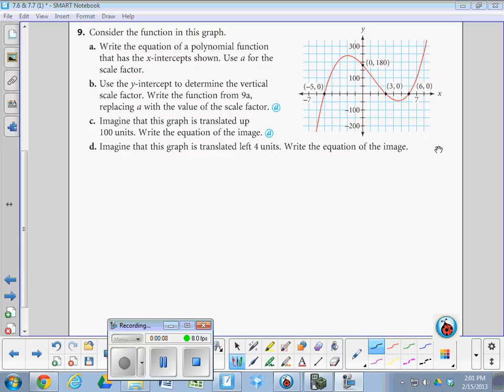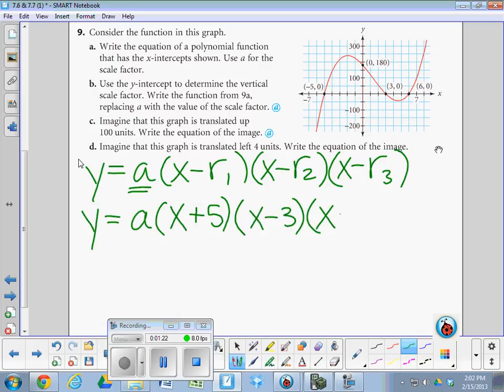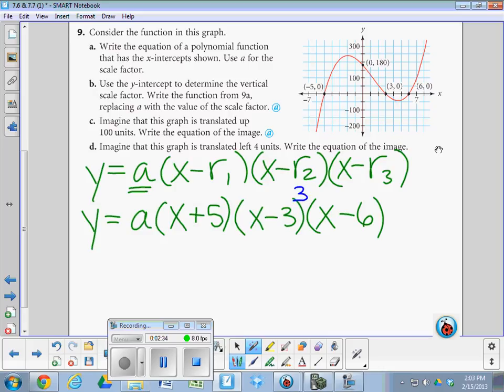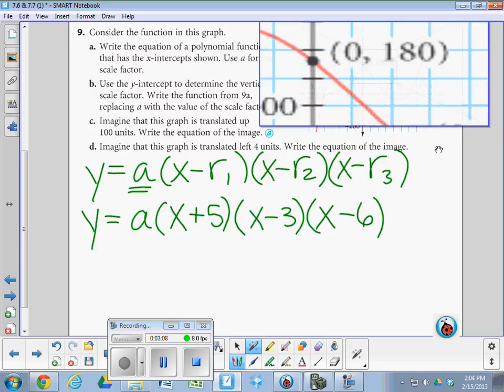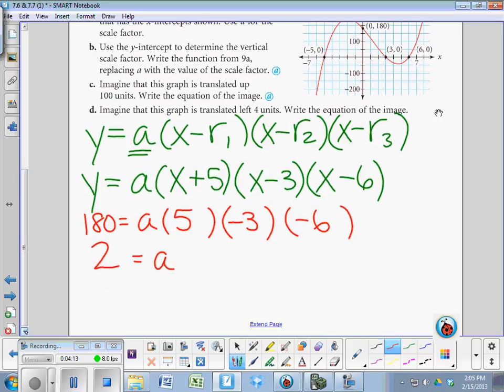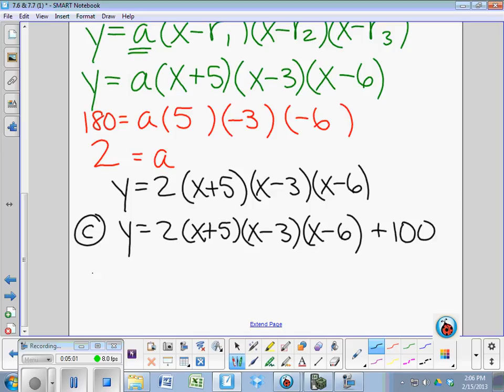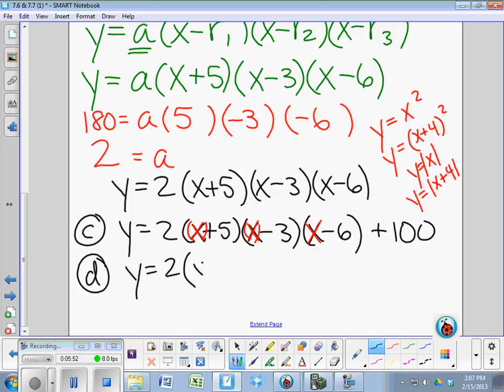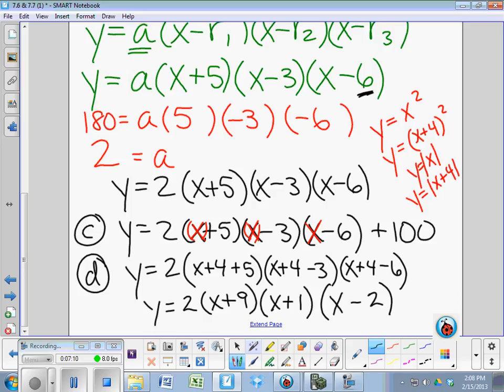7.6 White Packet Page 27 #9